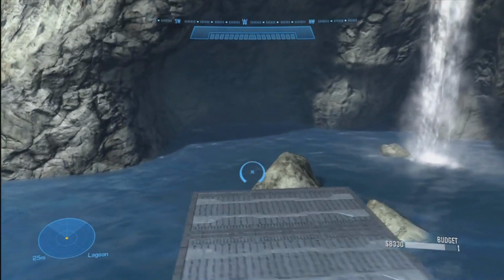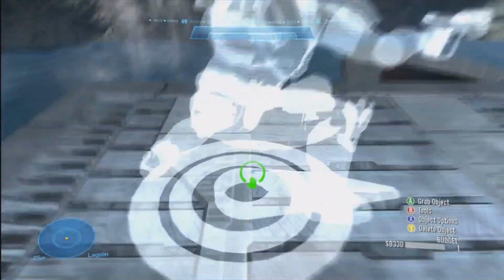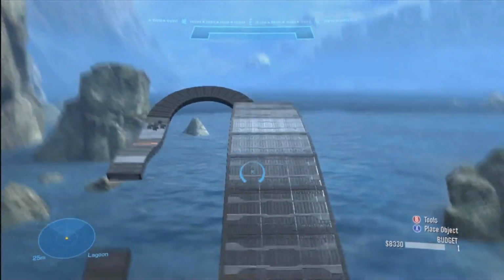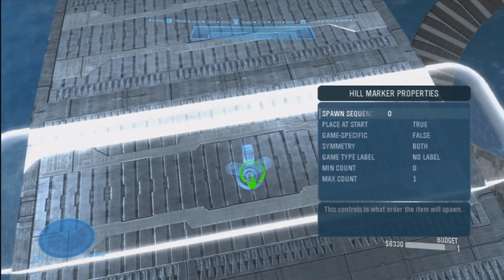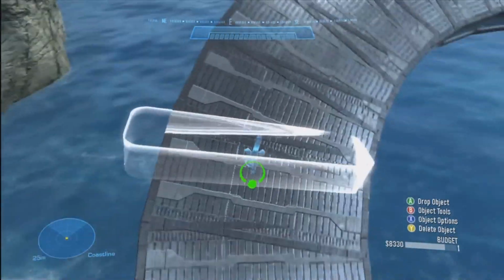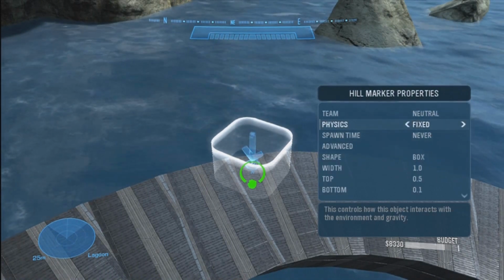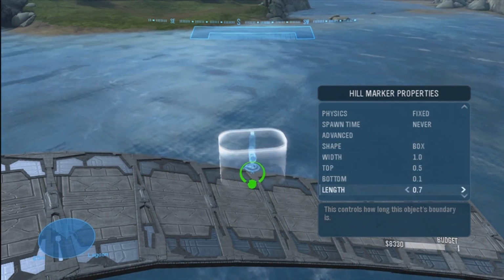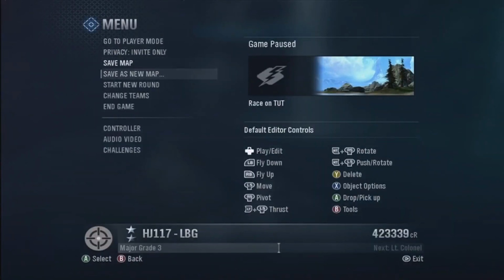Halo Reach Forge Tutorials Episode 6: How to set up the Race Gametype (with LayedBackGaming)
Welcome to the 6th episode of Halo Reach Forge Tutorials... in this episode i show you an easy tutorial, how to set up the race gametype. including setting up the checkpoints and spawn points i hope you enjoy the video please leave feedback below in the comments and remember to like and favorite the video it really helps alot!!